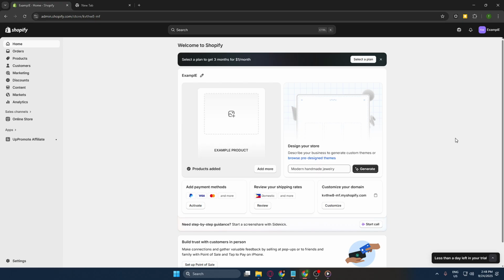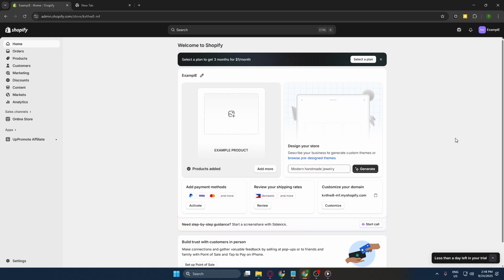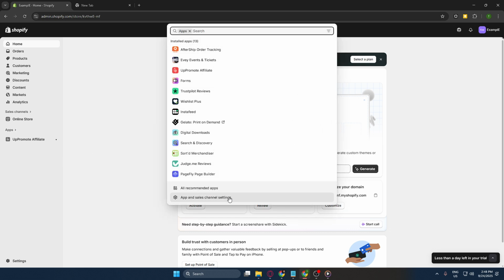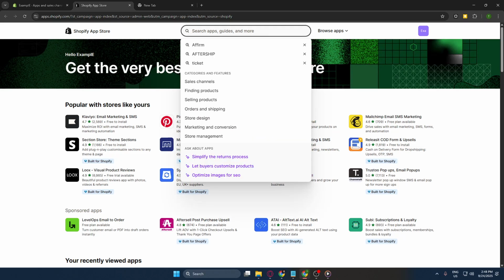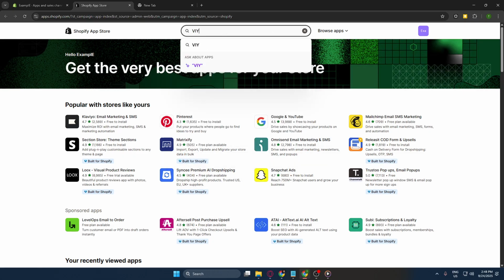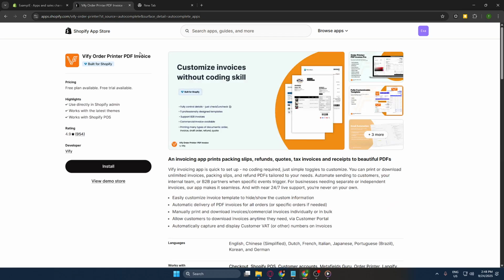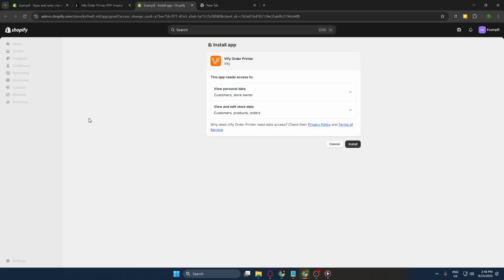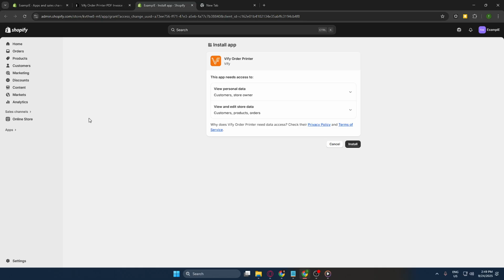How To Create PDF Invoices For Shopify Store [2026 Guide]